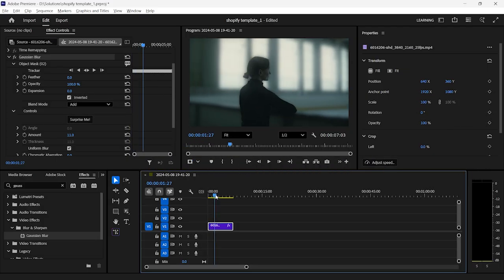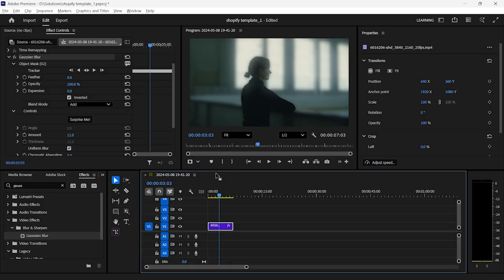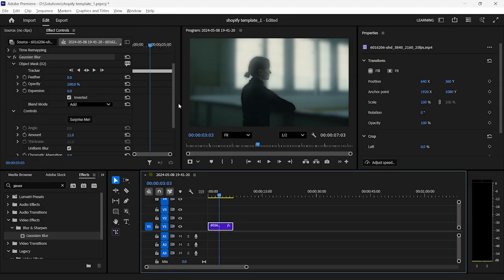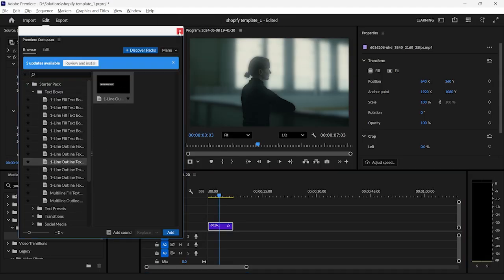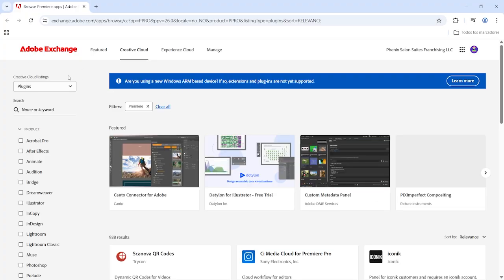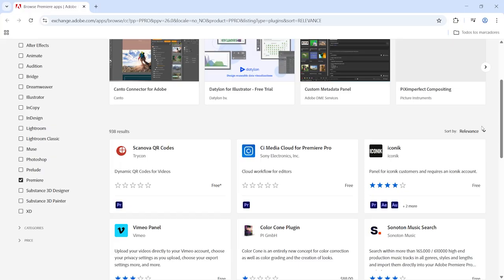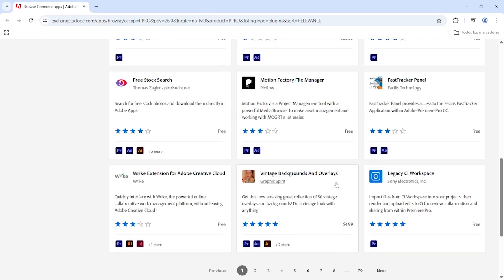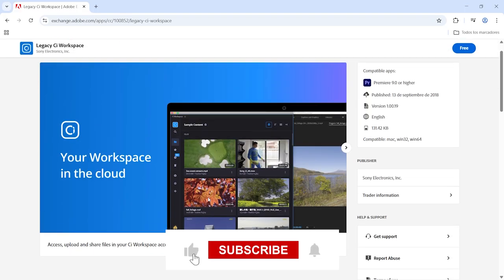How To Find Plugins / Extensions in Premiere Pro 2026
Learn how to find plugins and extensions in Adobe Premiere Pro 2026. I’ll show you where to access the Extensions menu, how to enable third-party plugins, and how to manage installed extensions properly.